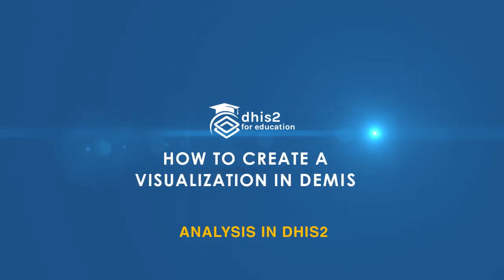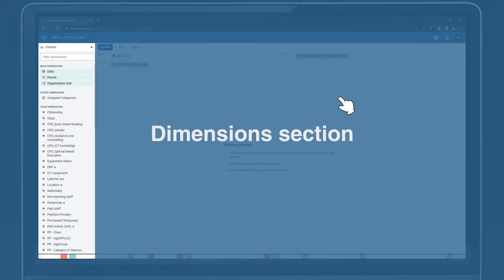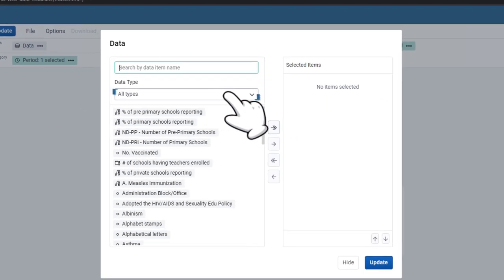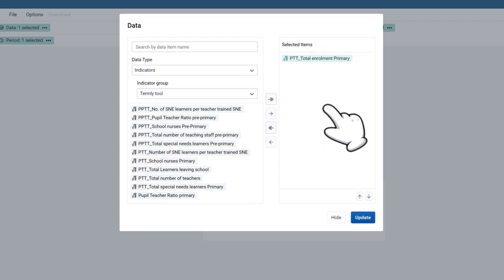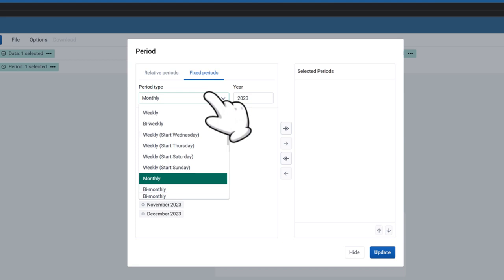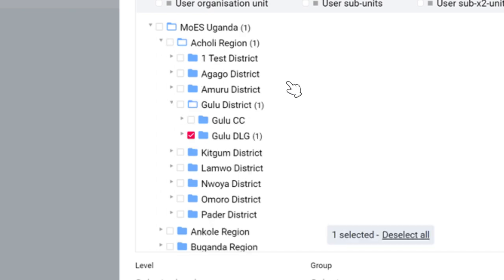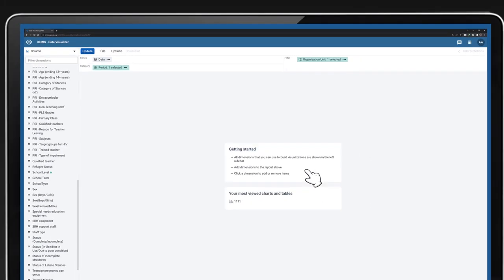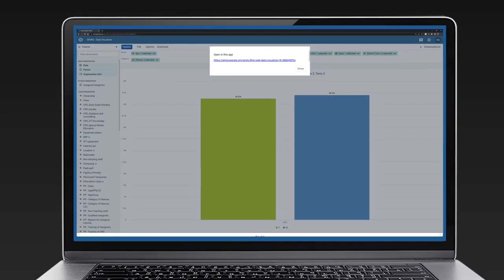Uganda DEMIS training: Creating a data visualization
Learn to create a data visualization in Uganda's DEMIS (DHIS2 for Education) system.